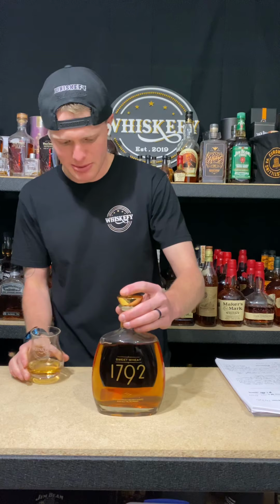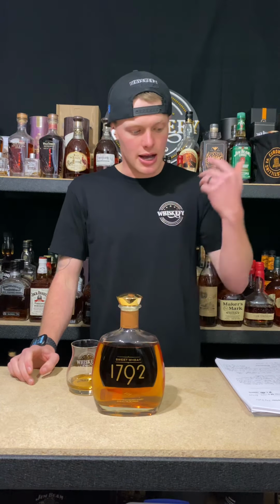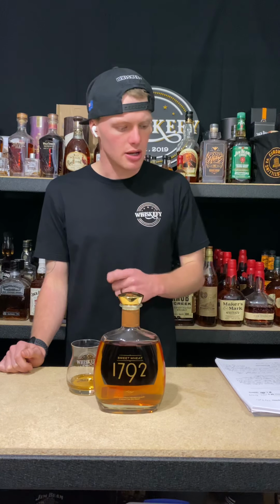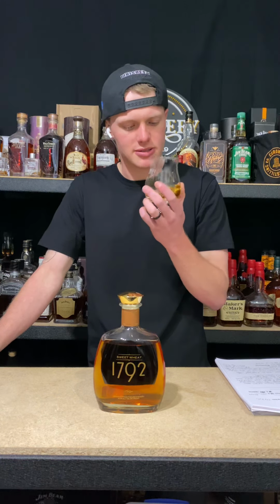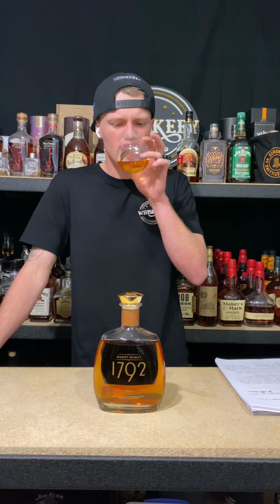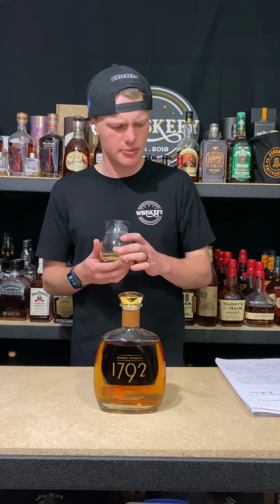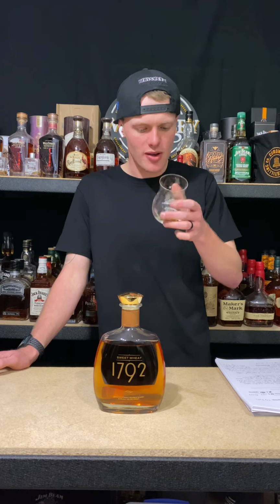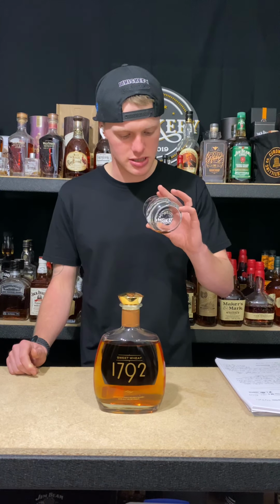Whiskefy Tastes Barton 1792 Sweet Wheat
For the 88th episode of WhiskefyTV, I’m finally tasting this bottle of Barton 1792 Sweet Wheat, I picked this up from Orrsum back in April and it hasn’t been opened up due to me having too many bottles so let’s uncork this sucker and lessss gooooo 🥃🔥

Take a look at these fast facts on this bottling and the TL;DW in the notes.

Bottle: Barton 1792 Sweet Wheat
Price: $159🇦🇺/$60🇺🇸
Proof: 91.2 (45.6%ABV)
Age: NAS (8 Years rumoured)
Mashbill: Undisclosed.
Notes: Coming straight from the 1792 website because everyone seems to be using the same press release. The 1792 Sweet Wheat has been crafted with sweet and delicate wheat instead of the more traditional rye grain. Swapping these grains would make it quite distinctive from most typical bourbons. Barton is part of the Sazerac Family.

As I dive into this, jersey caramels, green oak?, black tea, *notably no pepper*, soft notes. Palate, it’s got a thick viscosity, creamy mouth coat with some light front of tongue spice. As I take this one down, it’s got a long finish of a combo between dried oaks and caramels, no noticeable KY hug, super easy sipper with this cheeky banana note coming right at the end.

Onto the Buy/Bar/Pass method;

* Comes in mid - high for wheated mashbills in the price category 😑
* Layered finish and bold flavours ✅
* Would love to take this to 120 proof and give it a whirl 😜

I’ll drop this down as a BUY!

So sit down, pour yourself a dram and enjoy!

Check out the video to see my break down and review.